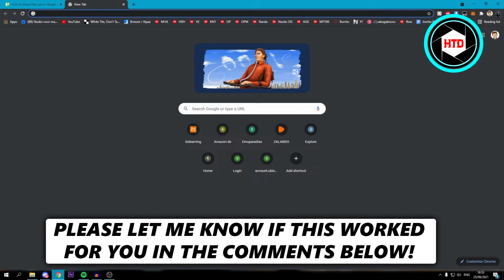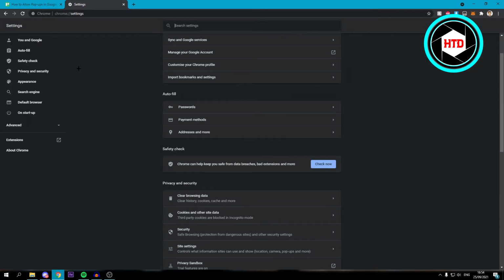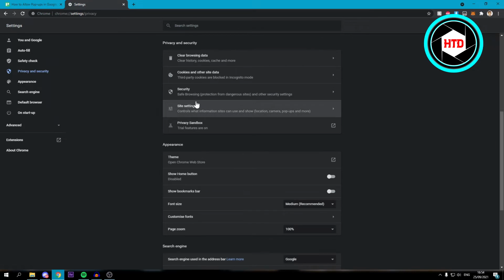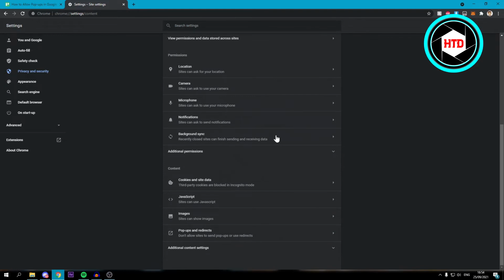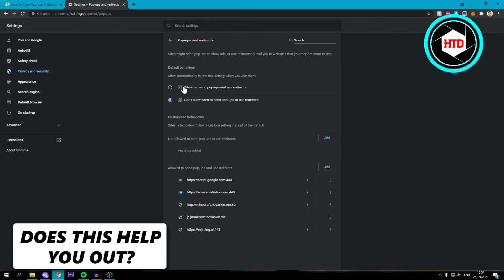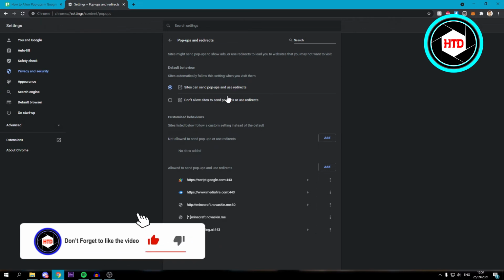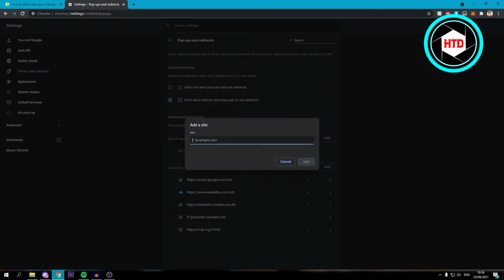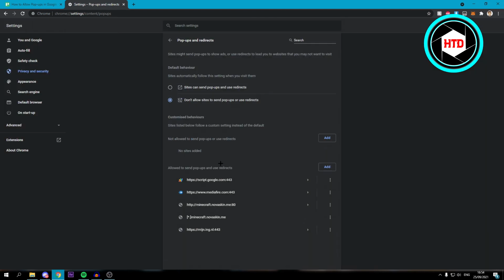How to Allow Pop-ups in Google Chrome | Easy Tutorial (2025)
Learn How to Allow Pop-ups in Google Chrome. It is super easy and you can do it in just a few minutes.